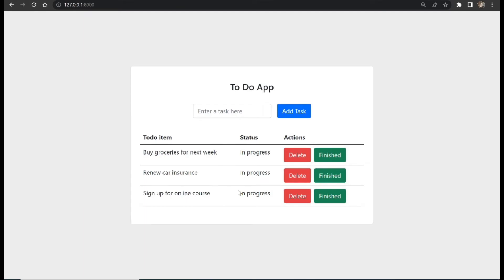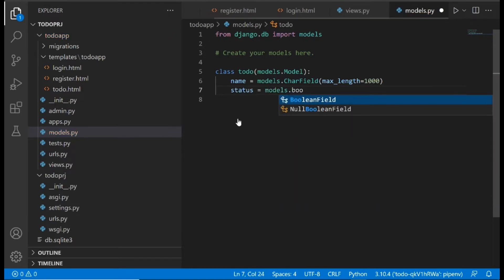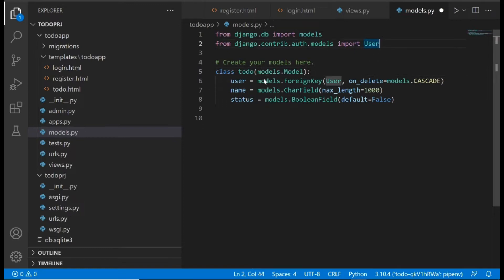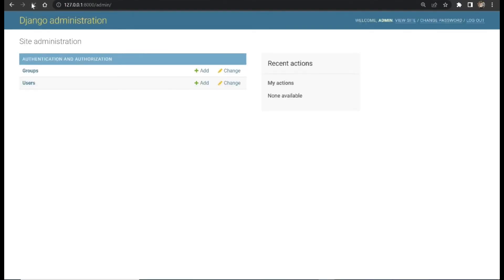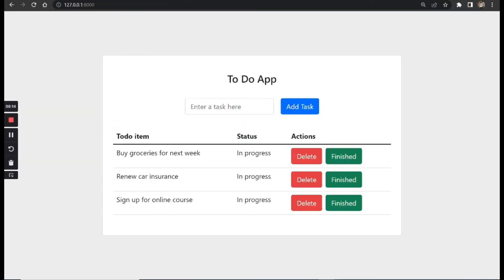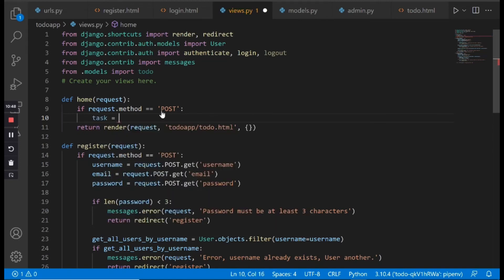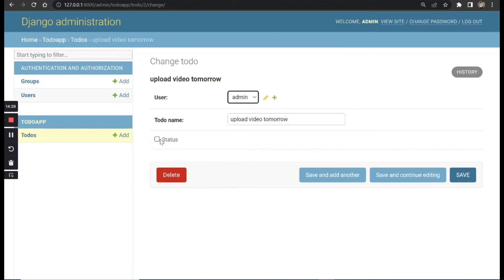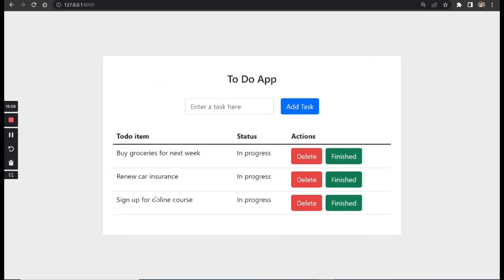5 - Creating Models | Django Fullstack Todolist Website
In this section of the playlist, we will talk about setting up our models.